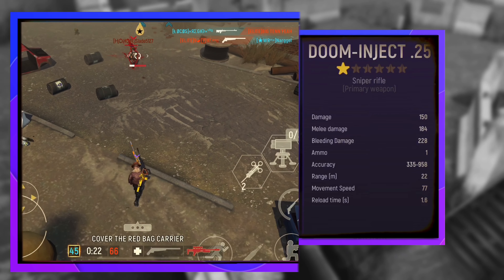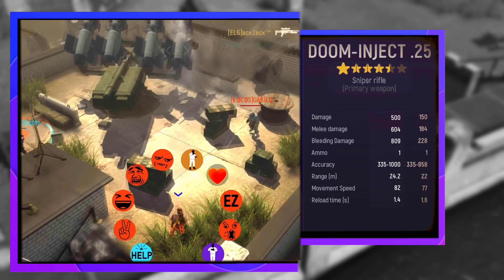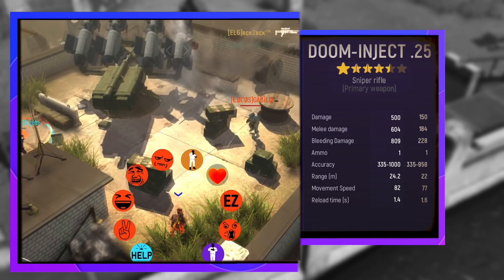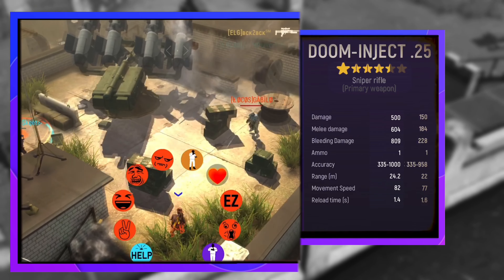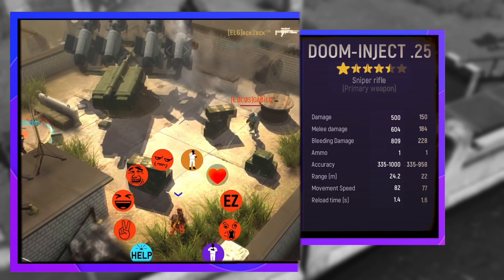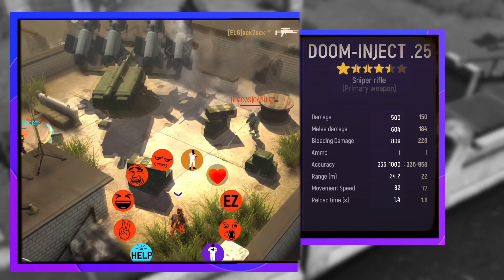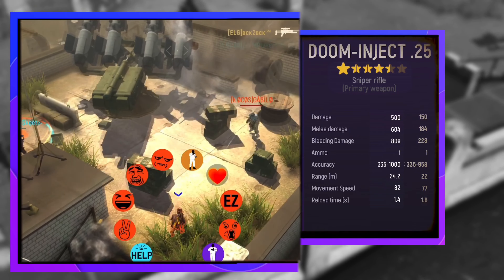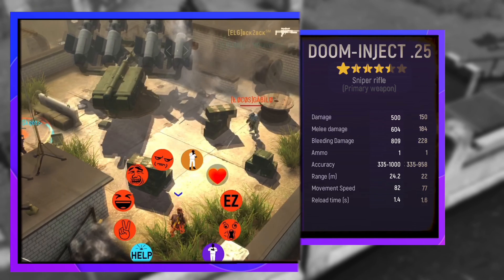I went from 1 to 6 STAR with the new sniper to see how it’ll do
Doom-Inject .25:
🤷‍♂️ You’ll need a new game play style to play this gun. It is insane with Max Miro and need to be maxed.

Upgrading weapons in the game can greatly enhance the overall gameplay experience, but it can also come at a significant cost. Taking a weapon from its base level to 4 stars can cost upwards of 1 million silver, and reaching 6 stars may require an additional 2 to 3 million. At 4 1/2 stars, the weapon may still lack significant power and not meet the desired level of performance, making the upgrading process feel more like a burden than a fun addition to the game.

Did you guys have better experience with it?

1k - 3K Gold for multiple winners. Most active members will be picked towards the end of the month (February 2023). To assure your place in the monthly giveaways, consider leaving one of the giveaway tags from below with your comments.

🔑 LIST OF ALL ACTIVE TACTICOOL SUPPORT CODES:
—LUNARCOOL
—INSTAPROFIT
—D-TACTICOOL (Rewards: 10K silver)
—BL-AAFV-MDEQ
—FB-TACTICOOL (Rewards: 10K silver)

🎭 SERVERS
BCK2BCK

Join Tacticool workshop for Tacticool info and leaks
TACTICOOL WORKSHOP

ELG
SN (Spartan Nation) has officially merged and become ELG.
If you are interested in joining our discord family you are welcome to do so.

0:00 From 1 to 6 Stars
1:23 Capabilities
2:26 Cost
2:55 With Operators
4:15 Against Chen Li
5:19 Conclusion
6:13 Shoutouts ❤️
6:51 Game 1 Doom Sniper
9:06 Doom Highlights
10:50 Retro RPG Highlights
11:41 Game 2 Retro Old Sniper